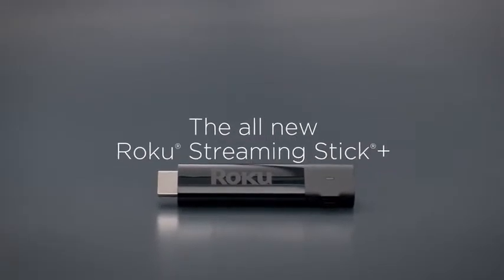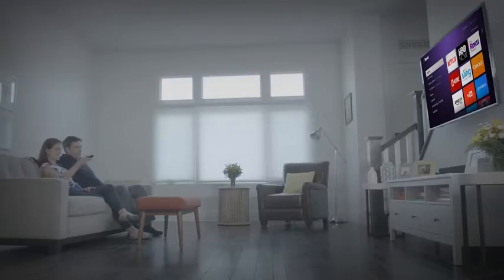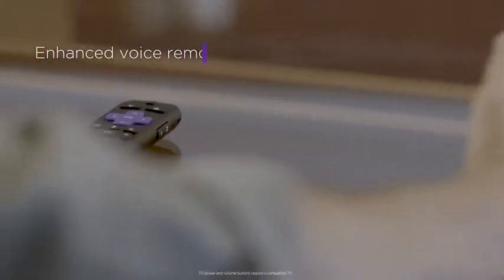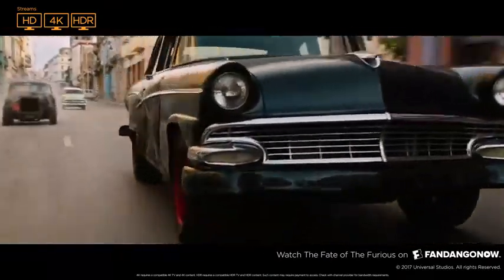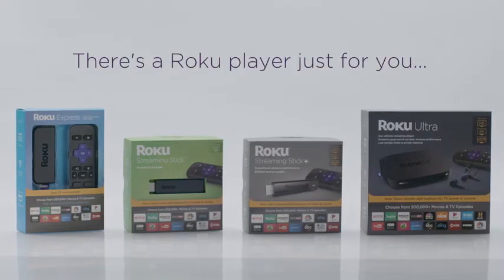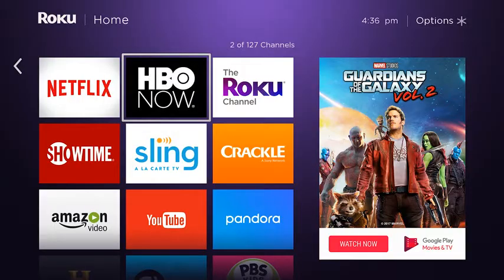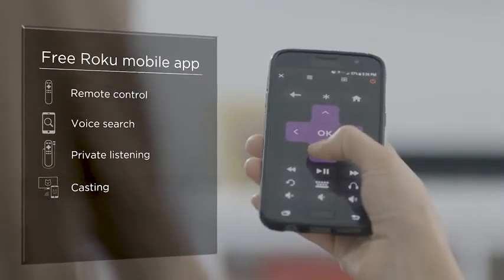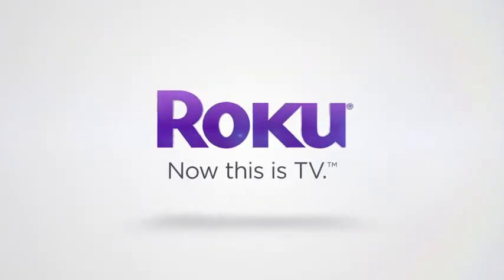TV Controls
Roku Streaming Stick+ | HD/4K/HDR Streaming Device with Long-range Wireless and Voice Remote with TV Controls

New! Disney+ and Apple TV are now streaming on all Roku devices
Wireless that goes the distance: Basement rec room? Backyard movie night? Bring ‘em on. The long-range wireless receiver gives you up to 4x the range and a stronger signal for smooth streaming even in rooms farther from your router
Brilliant picture quality: Experience your favorite shows with stunning detail and clarity—whether you’re streaming in HD, 4K, or HDR, you’ll enjoy picture quality that’s optimized for your TV with sharp resolution and vivid color
Tons of power, tons of fun: Snappy and responsive, you’ll stream your favorites with ease—from movies and series on Apple TV, Prime Video, Netflix, to cable alternatives like Sling, enjoy the most talked-about TV across thousands of channels
No more juggling remotes: Power up your TV, adjust the volume, mute, and control your streaming all with one remote—use your voice to quickly search across channels, turn captions on, and more in a touch
Setup is a cinch: Plug it in, connect to the internet, and start streaming—it’s that simple
Private listening on mobile: Use the free Roku mobile app to pump up the volume on your shows without disturbing the house
Endless entertainment: Stream what you love, including free TV, live news, sports, and more; Never miss the most talked-about events, award-winning shows, latest blockbuster hits, and more—It’s easy to stream what you love and cut back on cable bills